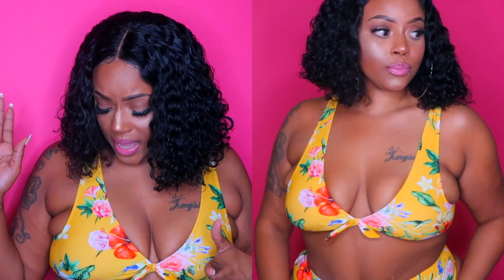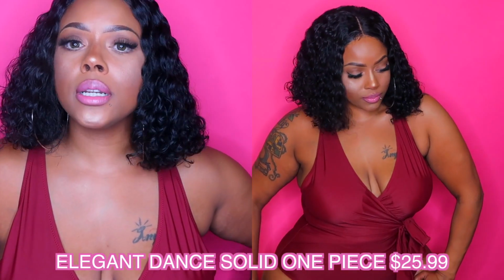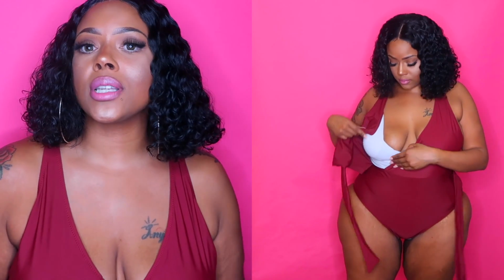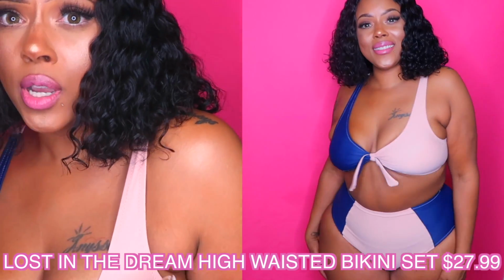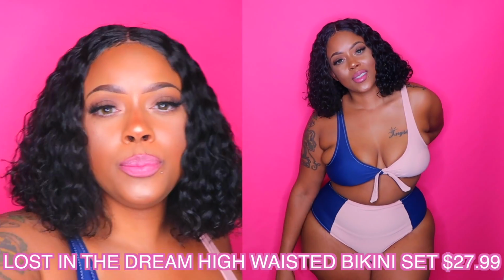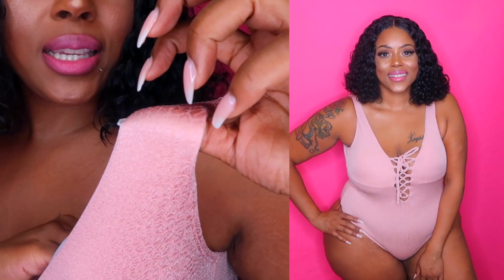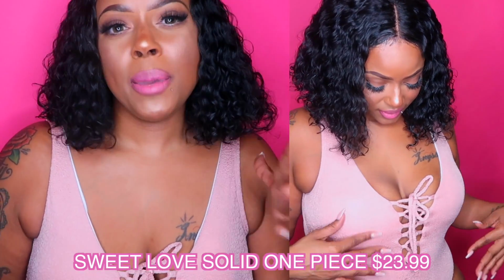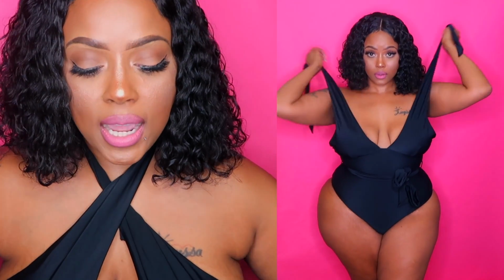CUPSHE SWIMSUIT & BIKINI TRY ON HAUL | SPRING BREAK | PLUS SIZE CURVY GIRL FRIENDLY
HEY DOLLS!  THIS IS A BRAND NEW STORE FOR MY CHANNEL FOR CURVY GIRL PLUS SIZE SWIMSUITS!

//SPOIL ME//

If you read this, comment "bright smiles "